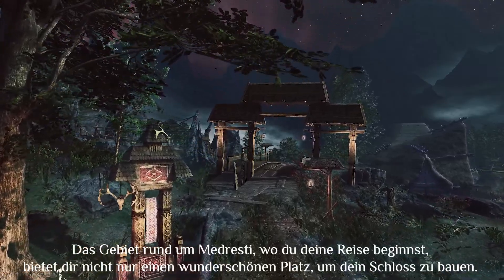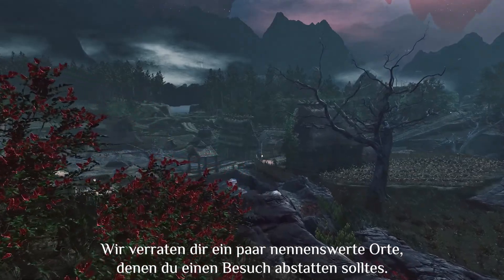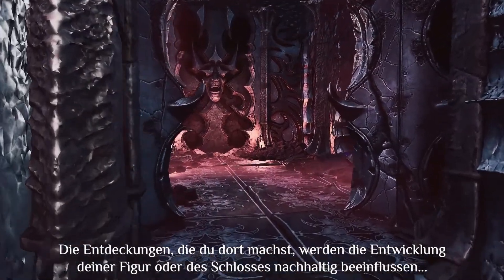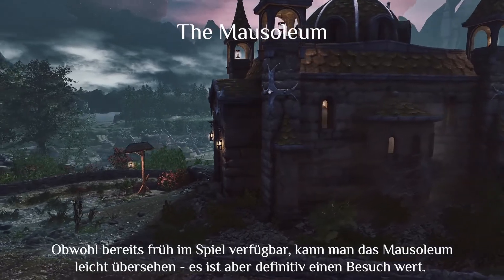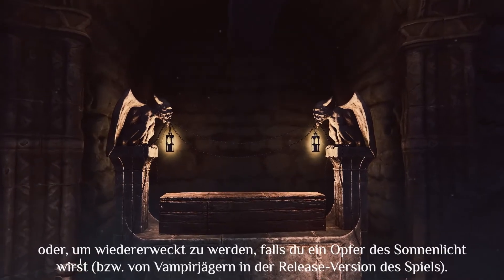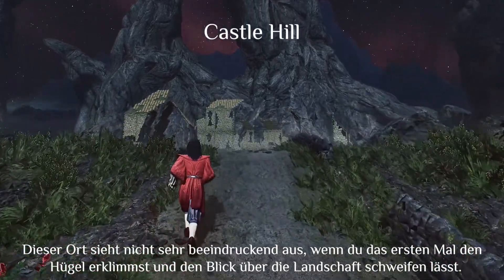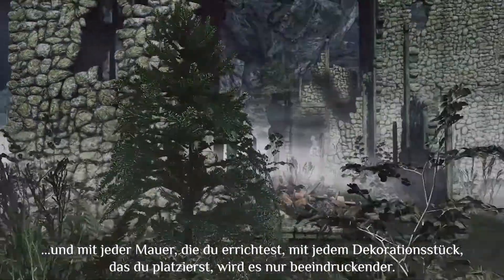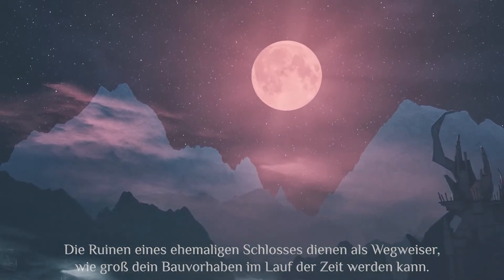Vampire Dynasty - Welcome to Sangavia Chapter 1: Places to See (DE)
General information:
🎮Developer: Mehuman Games
🎮 Publisher: Toplitz Productions